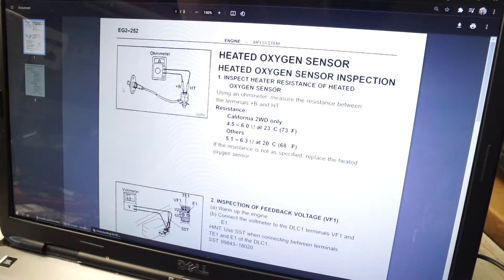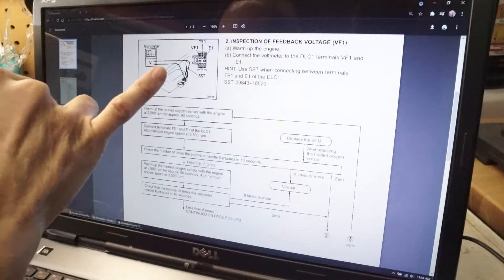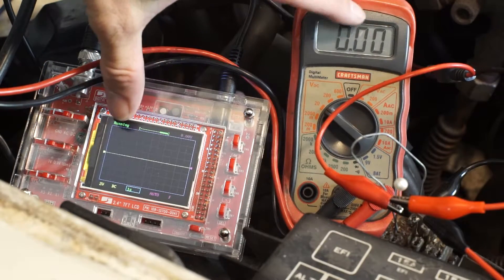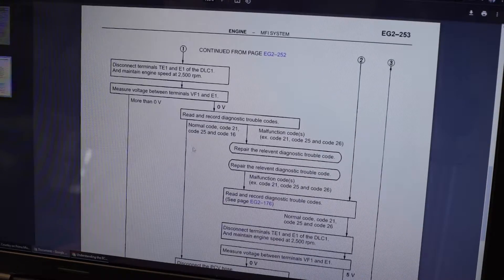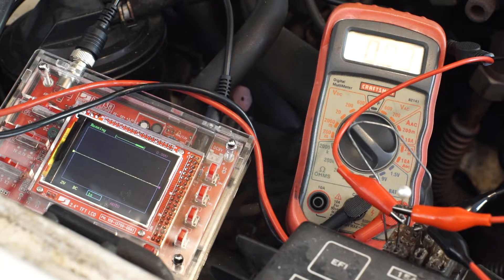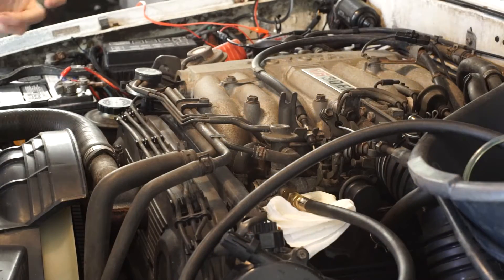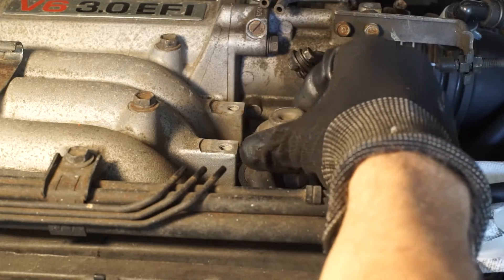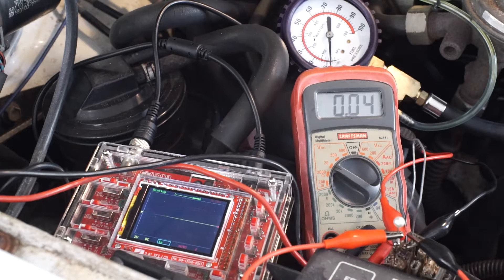1989-1995 Toyota Pickup 3.0 3VZE fuel pressure regulator replacement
The Toyota 3VZE 3.0 motor is running too rich.  We check the O2 sensor, fuel trims, discover the fuel pressure is too high, and replace the fuel pressure regulator.